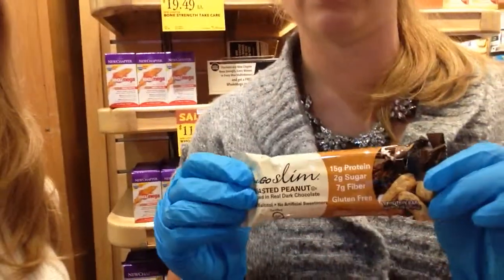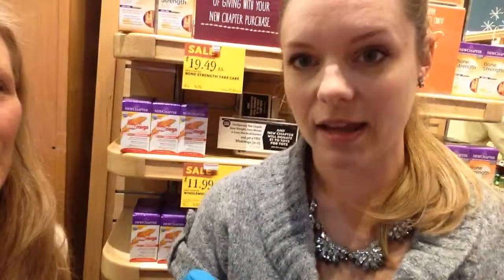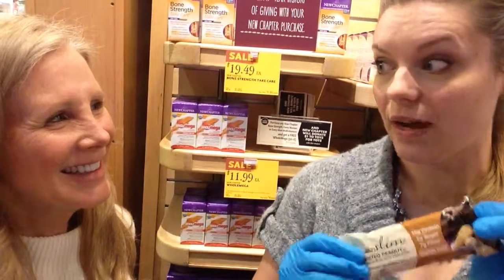Nutrition Expert- Nancy Addison With Her Healthy Tip Of The Day - Nu Go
Have Nancy Addison Speak At YOUR Event or Retreat

Order Nancy’s book, "How To Be A Healthy Vegetarian" – 2nd edition
Winner of 8 book awards!

Linked In
Nancy Addison

I Heart Radio Show Podcasts
Organic Healthy Lifestyle

Nancy Addison is a certified health counselor, nutritionist, chef, as well as a certified practitioner of Psychosomatic Therapy. She teaches people about living a healthier, happier life through nutrition and lifestyle. She has appeared on NBC, Fox, CBS, and in documentaries (one example- “Eating You Alive”). You can reach her on her website, Organic Healthy Life, or find more easy, healthy recipes in Nancy's award-winning books, which are half cookbook. Here is her author page on Amazon. Author.to/nancyaddison

The information from Nancy Addison and Organic Healthy Lifestyle LLC is not offered for the diagnosis, cure, mitigation, treatment, or prevention of any disease or disorder nor have any statements herein been evaluated by the Food and Drug Administration (FDA). We strongly encourage you to discuss topics of concern with your health care provider.